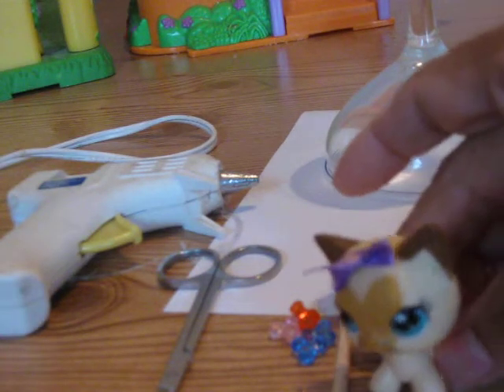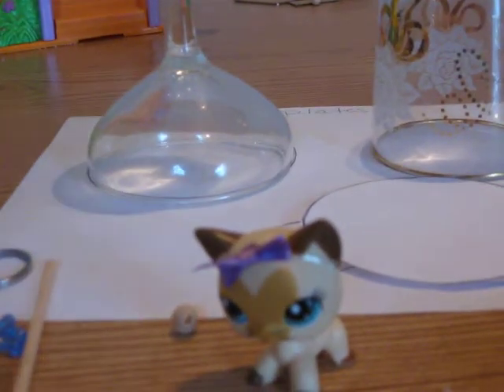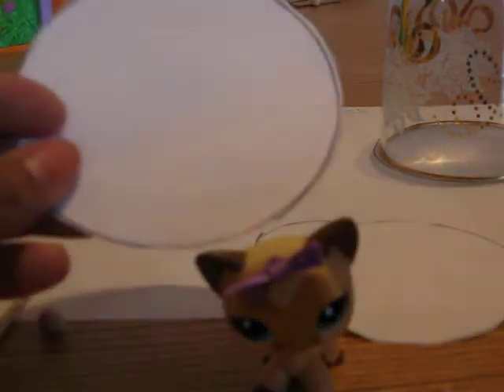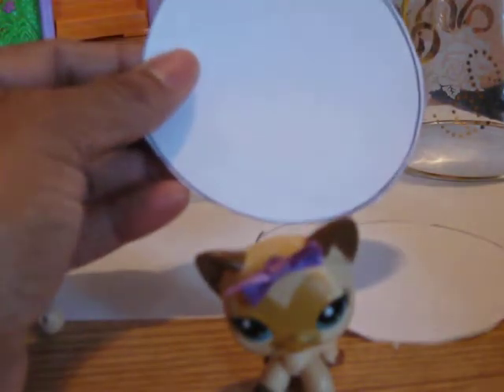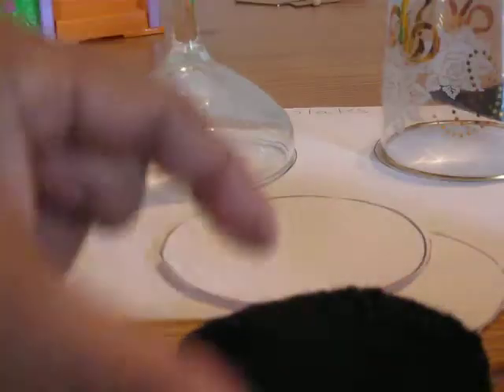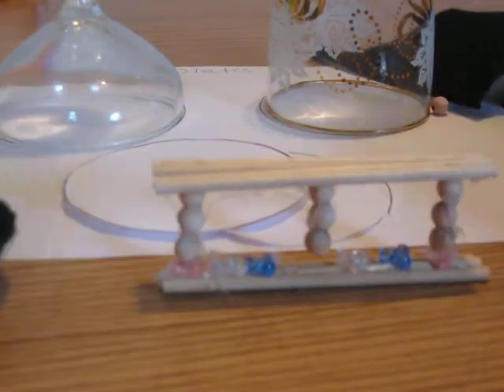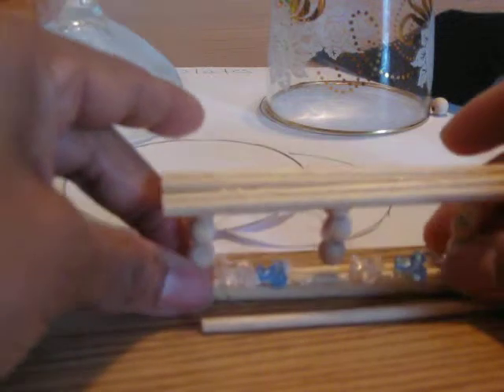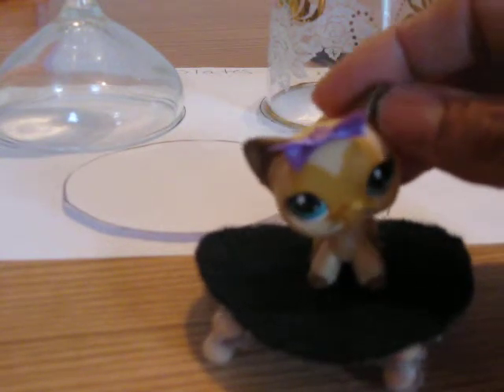DIY how to make a trampoline and a balance beam for LPS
LPS how to make a trampoline and balance bean for gymnastics.